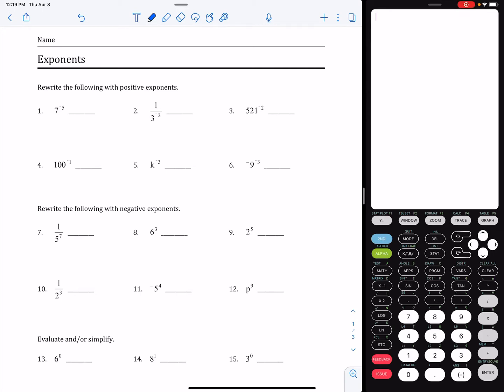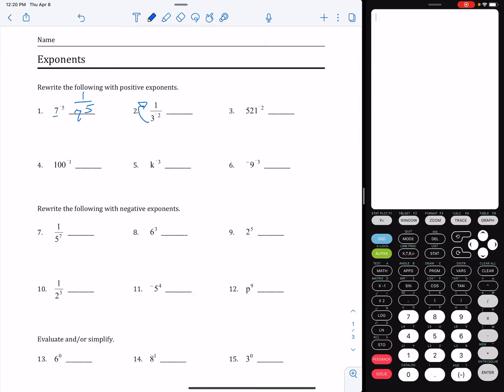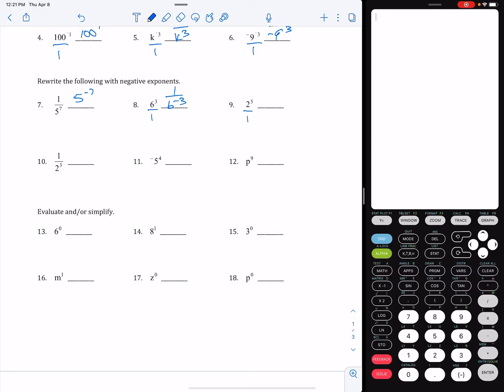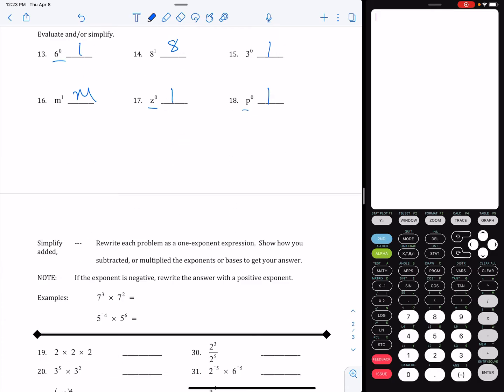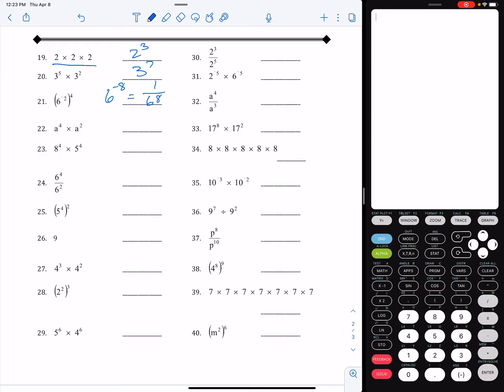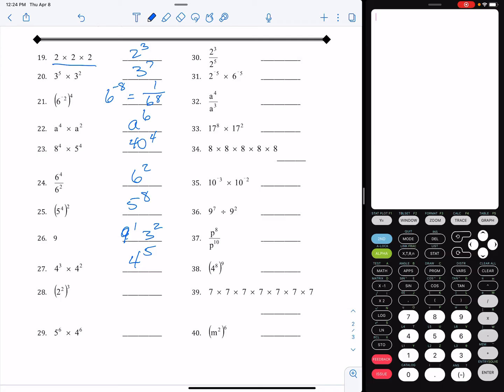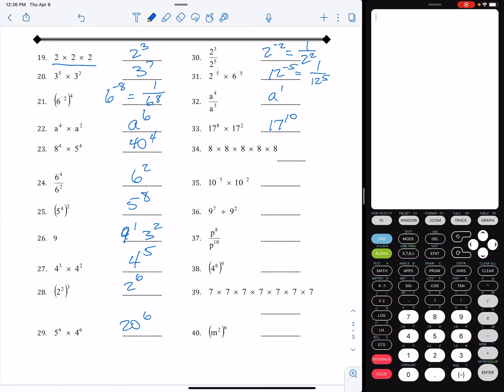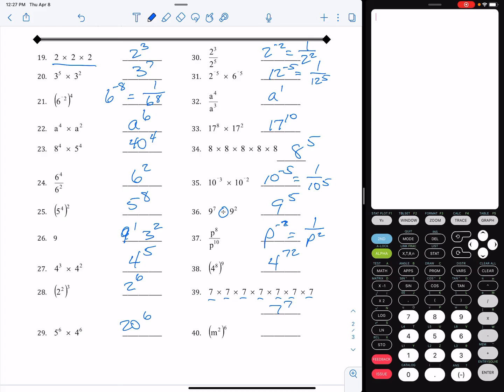040921 Exponent Properties WS#1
We went over this worksheet as a class to help us complete the assignment.